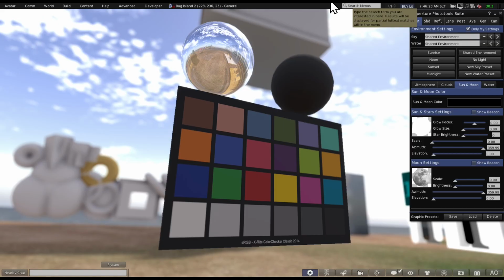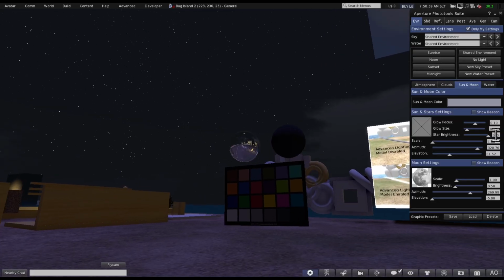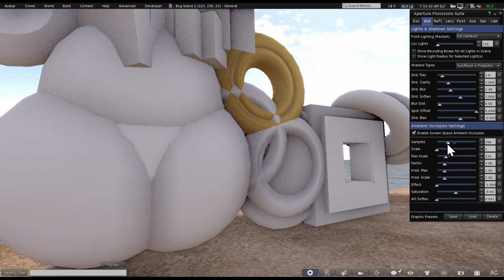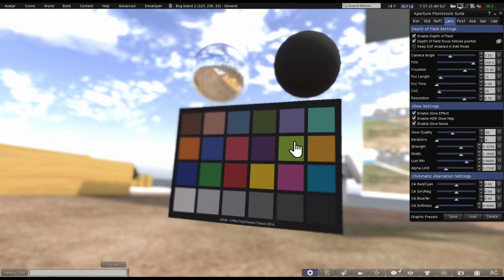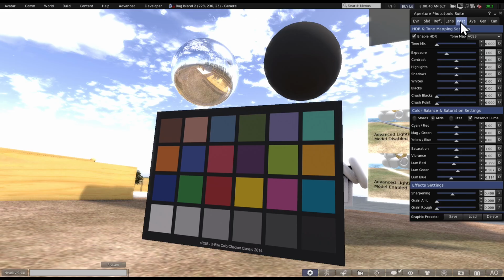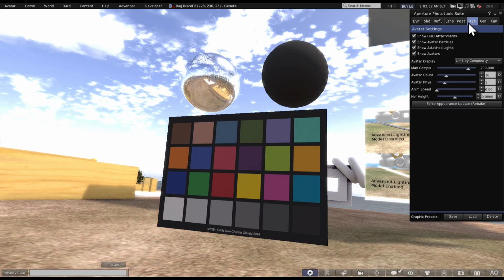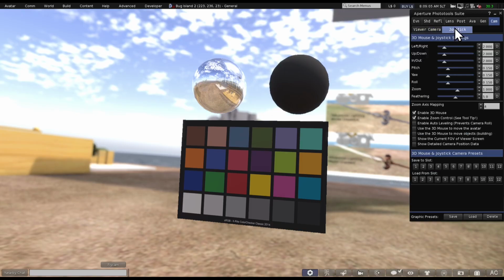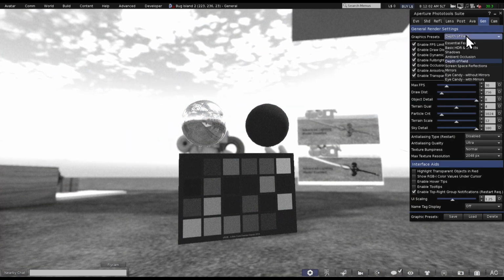Aperture Viewer: UNLEASH Your Visuals! (Phototools Suite Tour v1.0.0)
Welcome to the official overview of the **Aperture Phototools Suite (APS)** in **Aperture Viewer v1.0.0**! Join William Weaver for a \~25-minute tour designed for both seasoned virtual photographers and newcomers looking to elevate their creative work in Second Life and OpenSim.

0:00   Intro: Aperture Viewer & APS
0:55   Accessing APS (Alt + P)
1:30   Environment Tab (Sky, Water, PBR, Stars, Atmosphere)
4:40   Lighting Tab (Local Lights, Shadows, SSAO)
6:30   Reflections Tab (Probes, SSR, Mirrors)
8:30   Lens Tab (DOF, Glow, Chromatic Aberration)
12:04  Post-Processing Tab (Tone Mapping, Color Grading)
15:43  Avatar Tab (Rendering, Animation Speed, Hover)
17:00  General Tab (Graphics Levels, UI, LODs)
18:19  Camera Tab (Controls, 12+12 Preset System)
19:56  Global: Save/Load Entire APS State
21:46  Conclusion & How to Get Involved

🔗 *Download & Resources*

📖 **About Aperture Viewer**
Aperture Viewer is an independent, open-source project derived from the Firestorm Viewer, focused on pushing the boundaries of visual fidelity, artistic control, and creator workflow efficiency within Second Life and OpenSimulator.
**Ethos:** “Nothing Is Not Possible.”